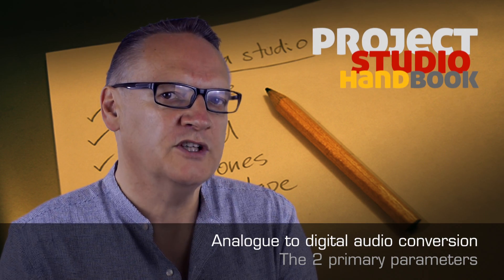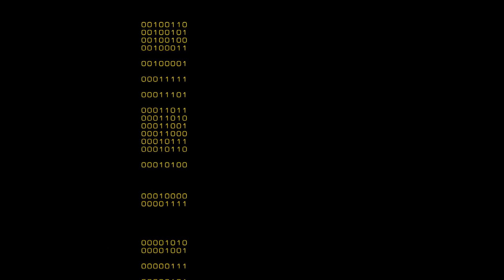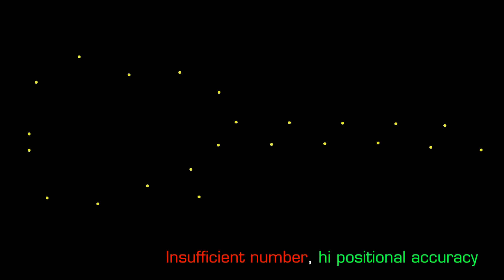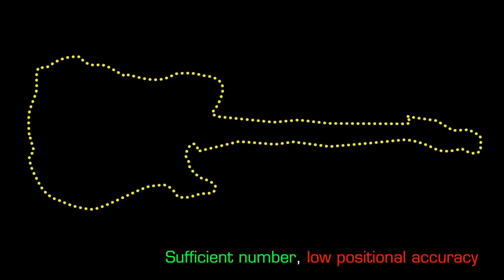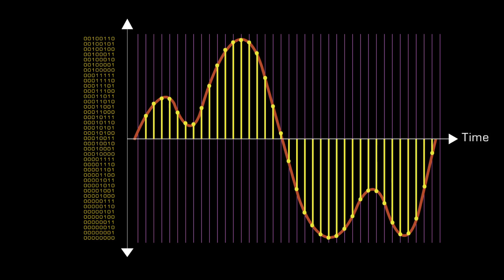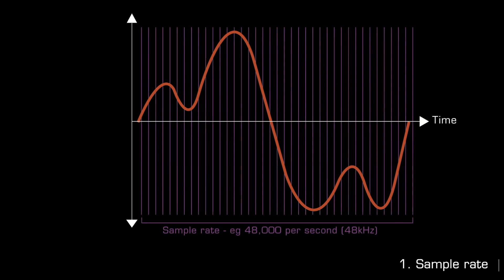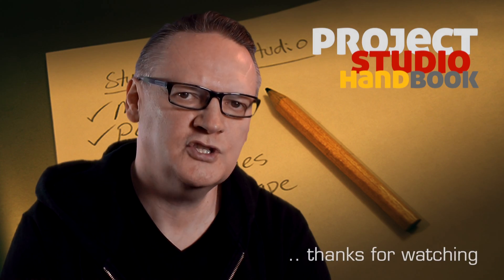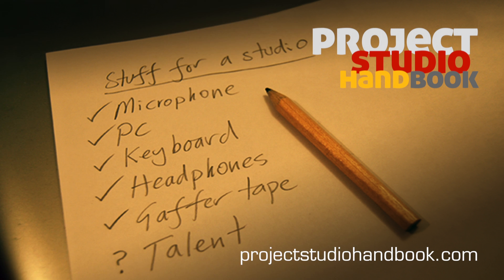Analogue to digital audio conversion - the 2 primary parameters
A video tutorial on digital audio sample rate and word length for project and home recording studio owners